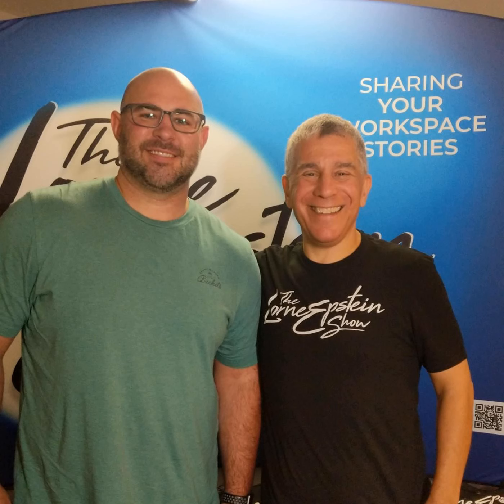Innovations in Recruiting from an Amazon Recruiting Leader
In my hometown of Arlington Virginia, we are all talking about our newest corporate neighbor, Amazon. With me today is the recruiting manager for Amazon Web Services in the Specialty Recruiting Organization, Alan Henshaw. Alan’s mission is to produce and execute innovative ideas that allow Amazon Web Services to hire software engineers more efficiently for Amazon globally. Alan has over a decade of experience in talent acquisition from both corporate and agency environments. He thrives on scaling up recruiting operations.

 Podcast Hosted by Lore Epstein

 Music and Engineering by Afotey Odai